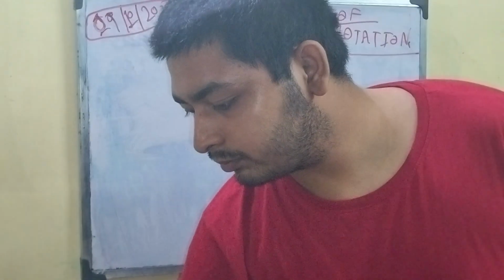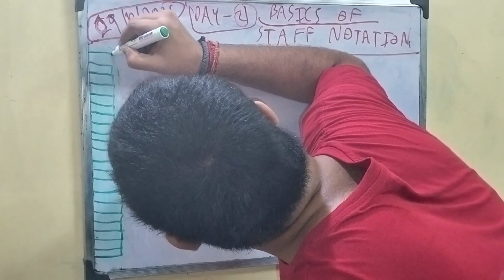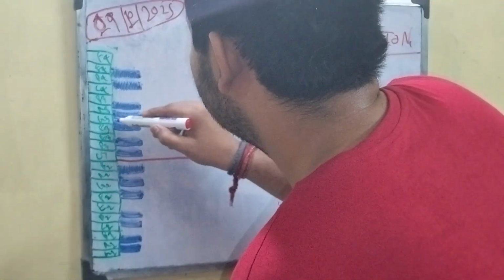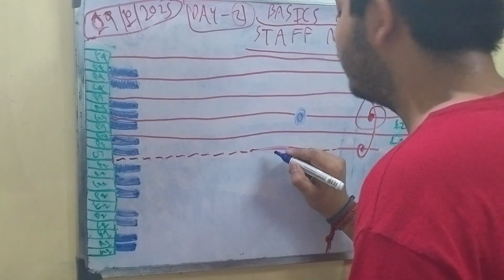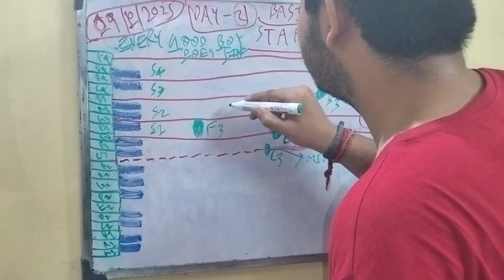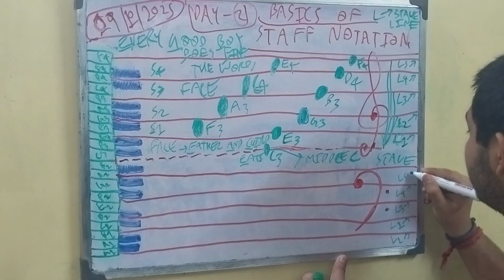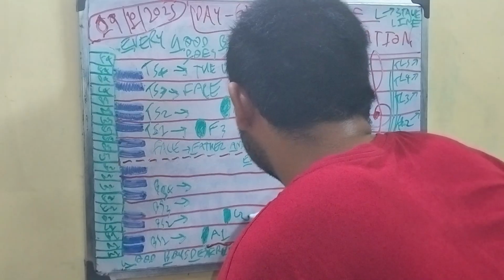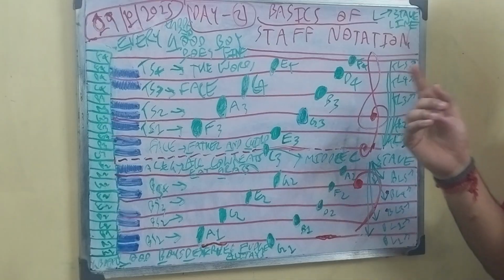Basics of Staff Notation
This is my second lecture on Basics of Instrumental Music of Keyboard and Piano and an introductory video to Staff Notation and concepts of lines and spaces.
In my last lecture, I had taught my students to understand and identify all the white keys of a keyboard from octave-1 till octave-5. Today, I simply extended that concept to the Staff Notation, which is universal all over the world.
This video contains the marking of all the Stave Lines and Stave Spaces and the Middle C, as well as the clefs and relating that with the keyboard/piano structure.